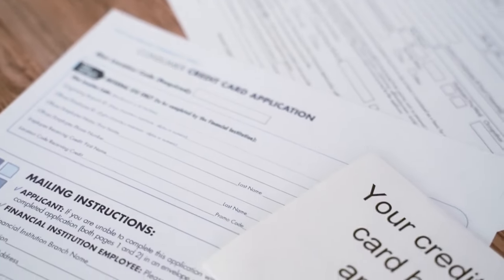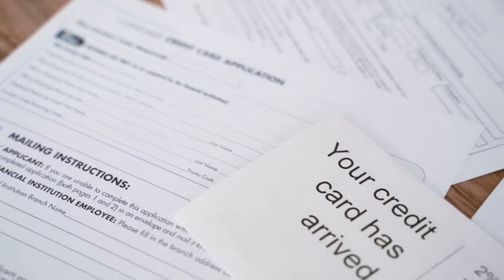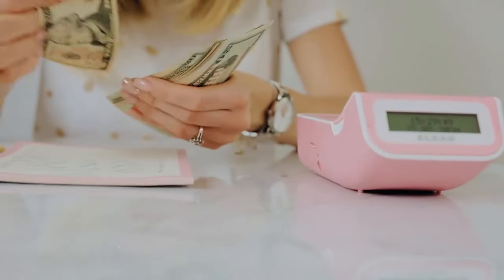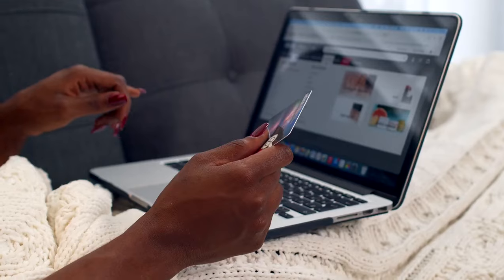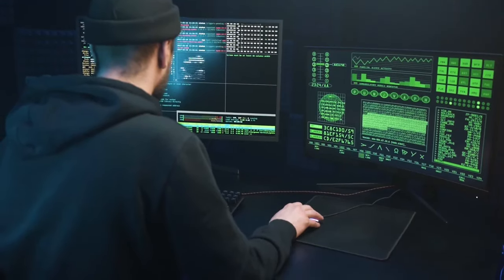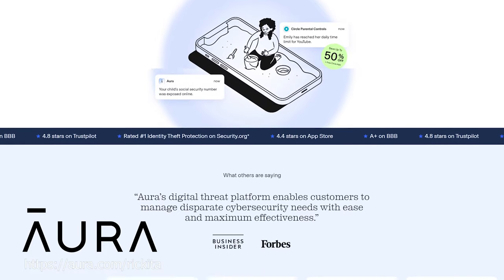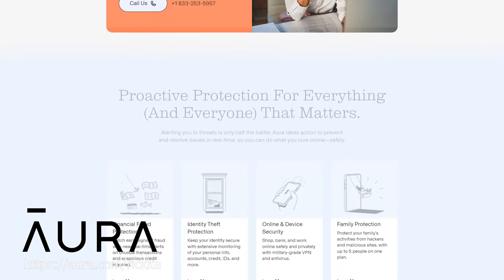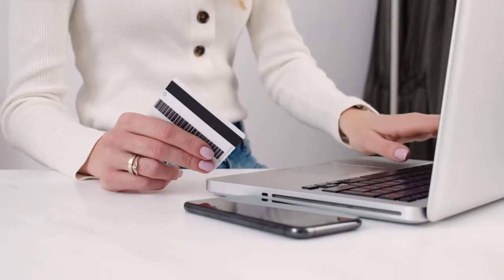0% Intro APR & Bonus - Best Credit Cards for Students - over $10,000 Total Approval | Rickita